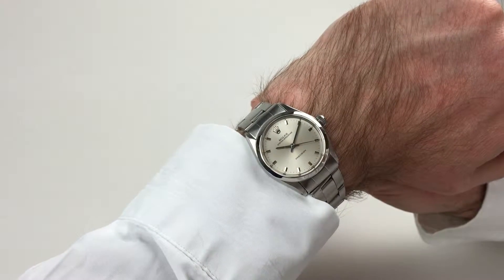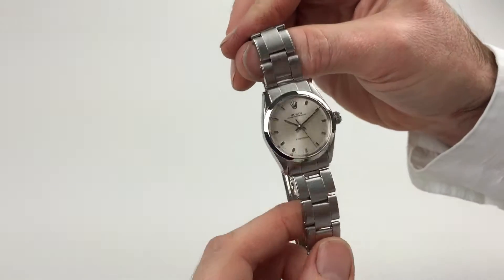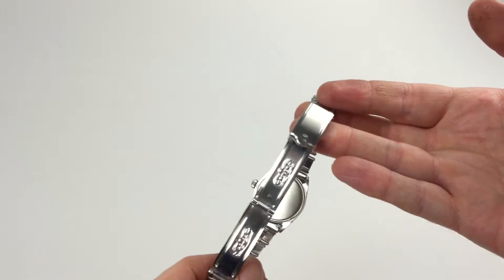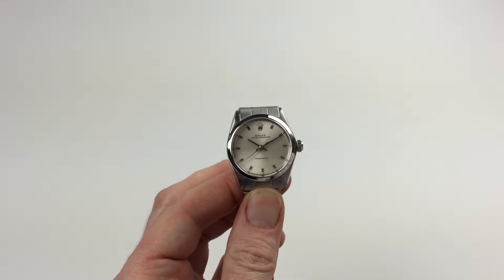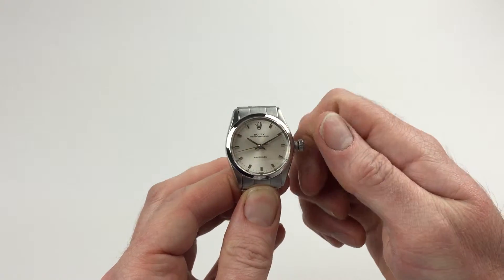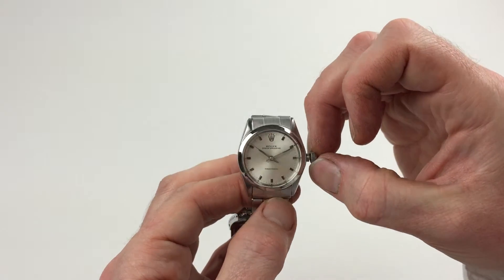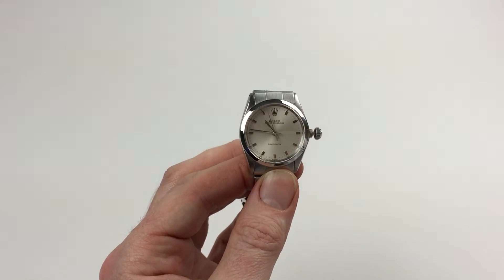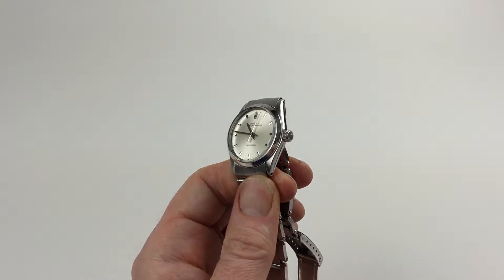Steel Rolex Oyster Speedking Ref. 6430 vintage wristwatch, dated 1966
Steel Rolex Oyster Speedking Ref. 6430 vintage wristwatch, dated 1966 - A fine mid-sized stainless steel manually wound centre seconds wristwatch with steel Rolex Oyster riveted bracelet
Black Bough Ref: WWRSS1